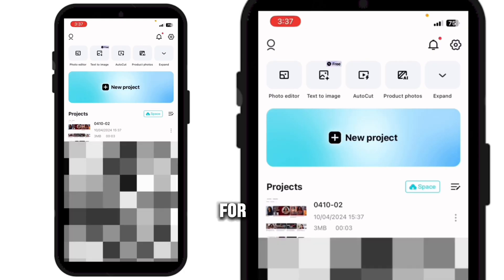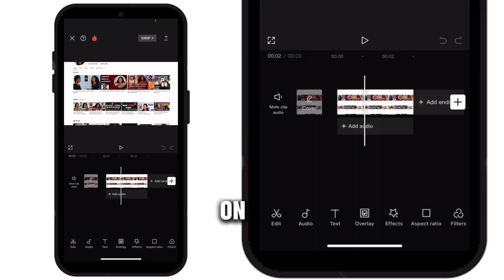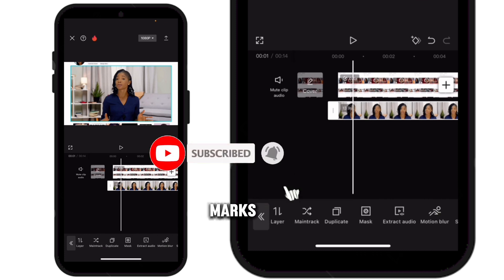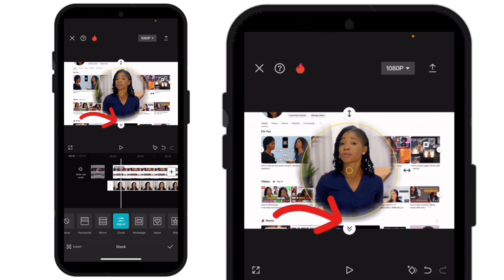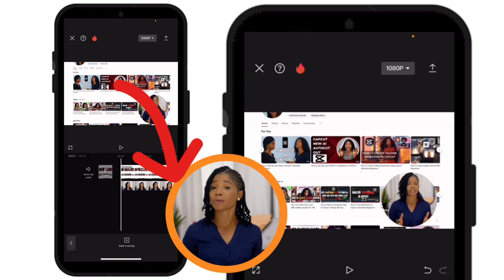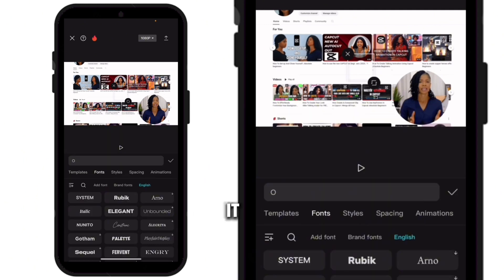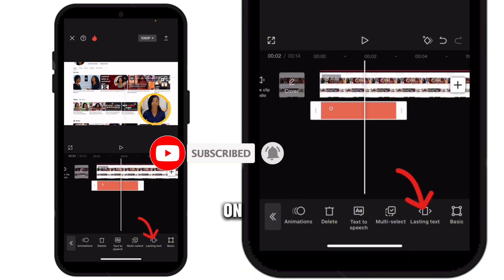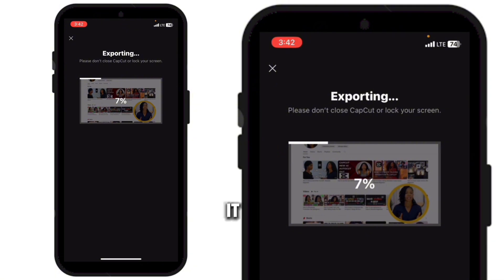How to Circle Crop Your Video in CapCut Mobile📱 | Easy Tutorial for Beginners!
Want to create a circle crop effect in your videos using CapCut? 🎥✨ In this beginner-friendly tutorial, I’ll show you a simple step-by-step guide to crop your video into a perfect circle—right from your phone! No complicated tools, no stress!

🔥 What You’ll Learn:
✔️ How to crop your video into a circle in CapCut
✔️ Easy tricks to make your edits look more creative
✔️ Perfect for beginners—no experience needed!

🚀 Start editing like a pro today!

👉 Found this helpful? 🔔✨ Let’s make editing easy and fun! 🎬📱